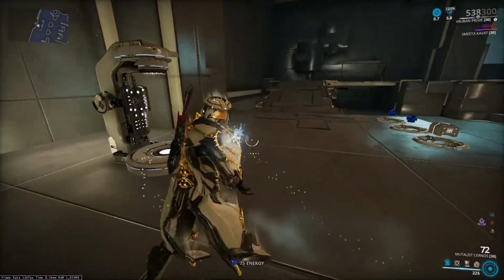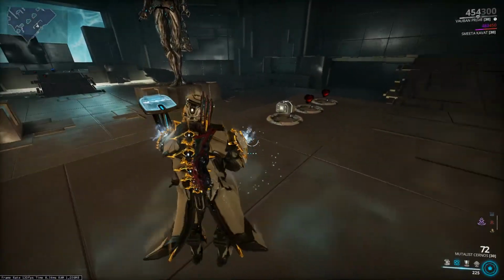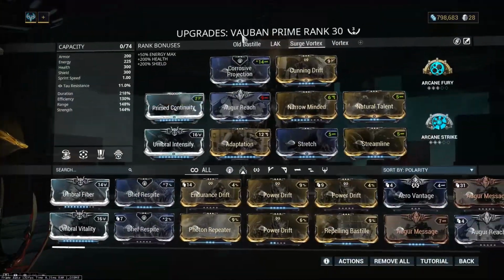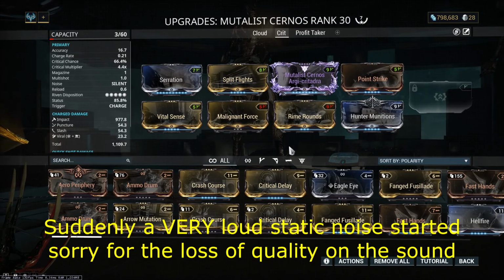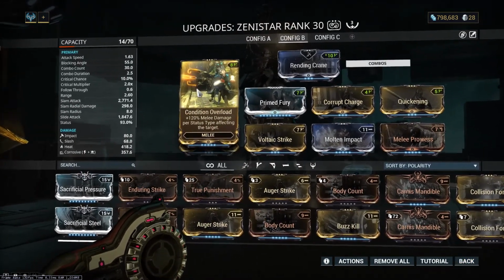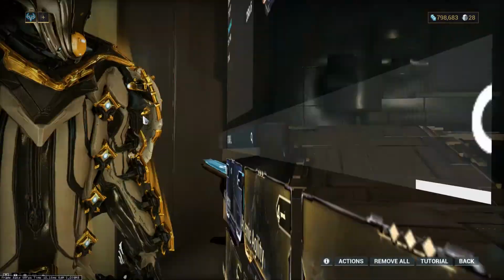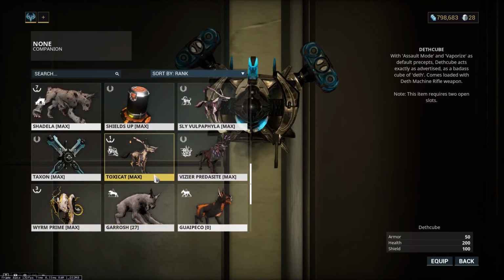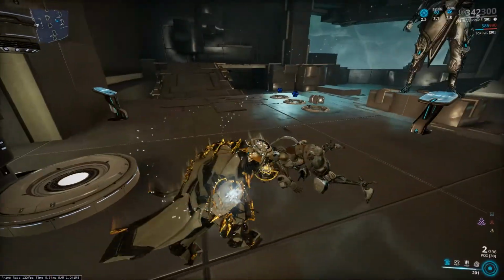Breaching Vortex Vauban Build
If you have any suggestions or any content you want to see?? Leave a comment :)

Breaching Vortex Vauban Build!!! there many, many ways you can change that, even if you cast bastille and after the armor stripping you use vortex you're gonna be able to kill stuff, this build is all around vortex with the breach surge to amp that damage!

TIMESTAMPS:
Intro - 0:00
Mechanics - 2:05

Vauban - 7:58
MCernos - 8:48
Zenistar - 10:07